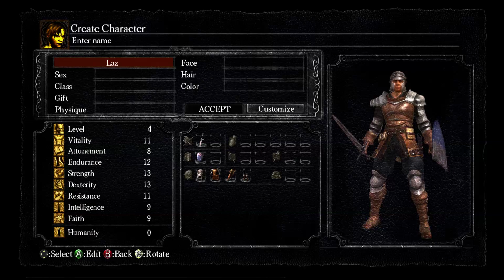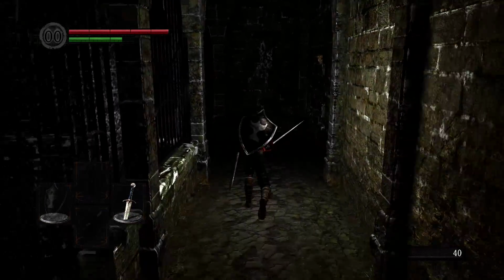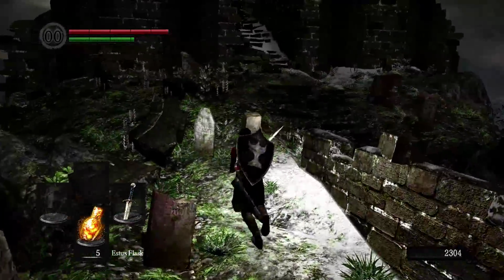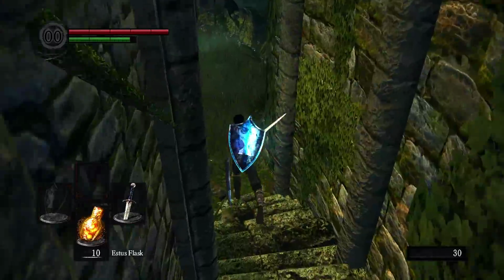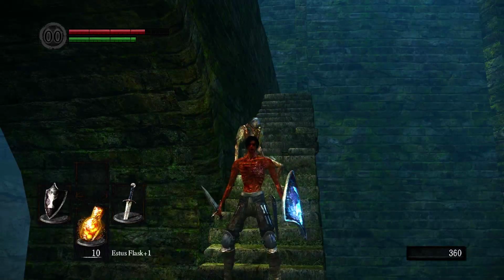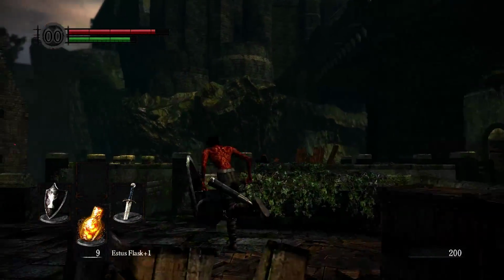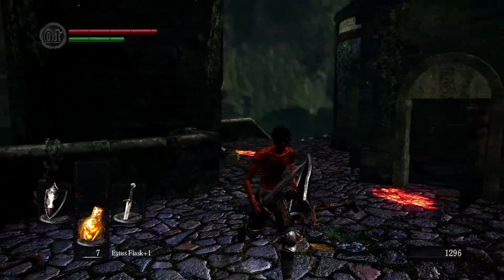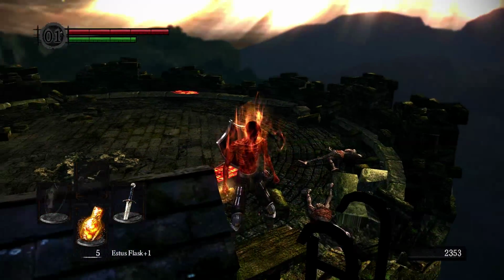Dark Souls PC Playthrough - Part 1 - Humble Beginnings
Finally doing a recorded playthrough of one of my favourite games of all time in 1080p 60fps, hope you enjoy!

Part #1, escaping The Undead Asylum and journeying through The Undead Burg!

All of the mods I am using can be found below.